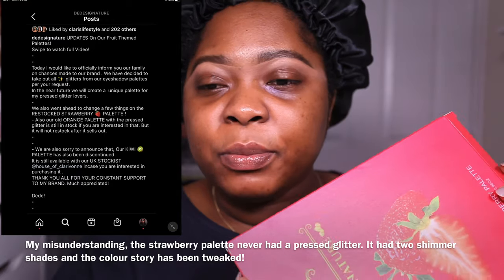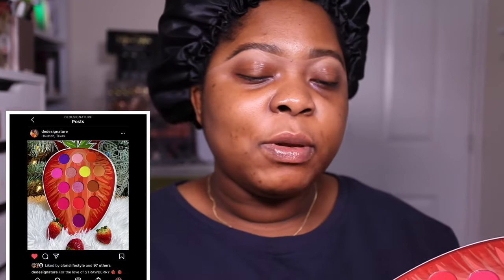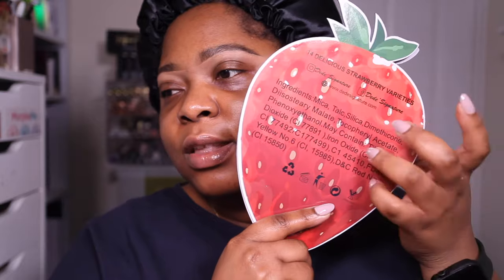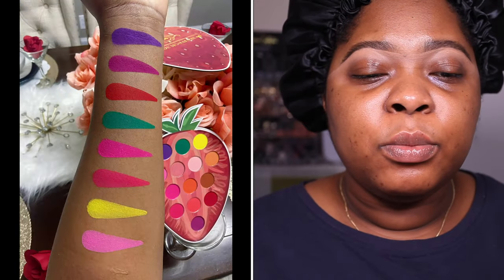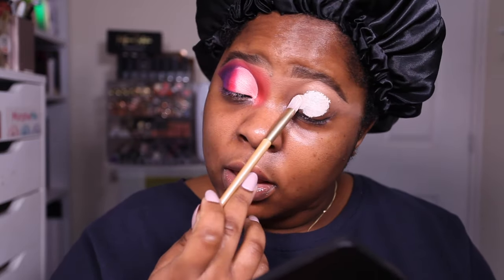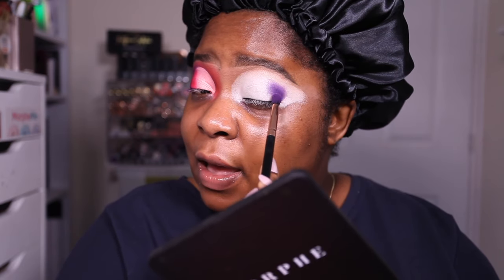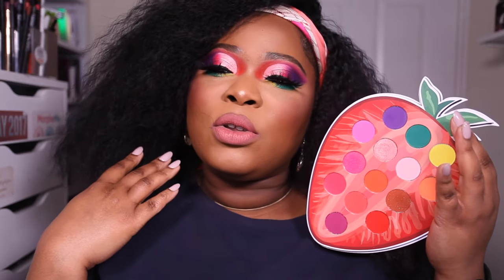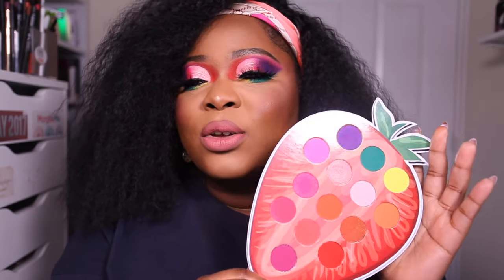SPRING MAKEUP TUTORIAL DEDESIGNATURE STRAWBERRY PALETTE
Are you ready for spring? Dedesignature's Strawberry-themed eyeshadow palette will definitely get you in the mood. Hear my thoughts and find out how I achieved this spring-ready makeup look.

PRODUCTS

Makeup Revolution Laminate Brow, Granite, and Deep Brown
Accessories by Moosh
Makeup Revolution Liquid Powder Pore Blurring Makeup Serum
Beauty Bakerie Flour Setting Powder, Cassava Flour
Coloured Raine X Power My Day One
Morphe Brushes Bronzer, Phenom
Uoma Beauty Black Magic Carnival, Notting Hill
Trueglam Beauty Dark Brown Lip Pencil

new drugstore makeup 2021 makeup revolution concealer xx revolution new makeup 2021 testing new drugstore makeup pat mcgrath full face using black owned brands black owned business black owned makeup brands glossier skywash grwm clarins lip oil house of lashes caroline barnes graphic eyeshadow kathleen lights soft glam manny mua so jaded bubblepop kids lip gloss collection slime art hoe makeup